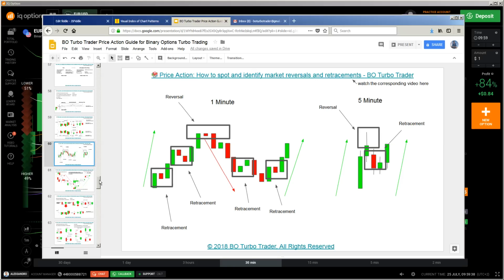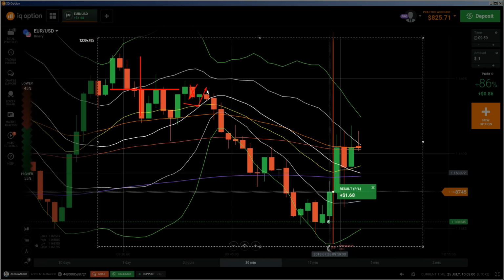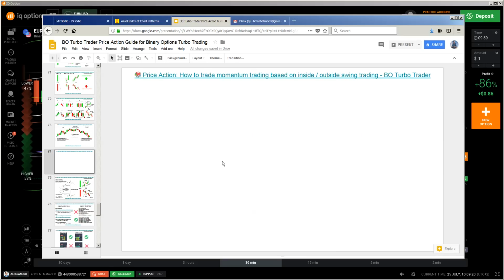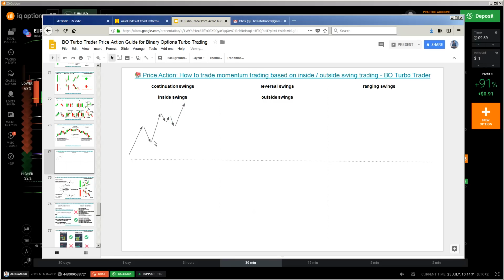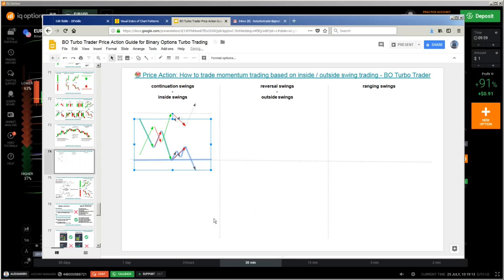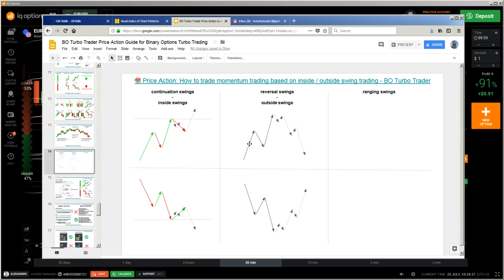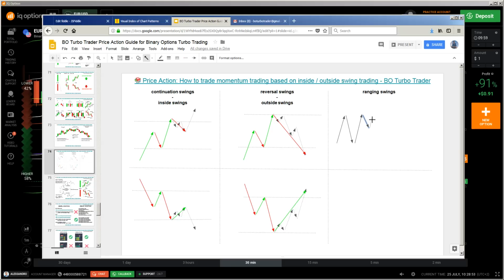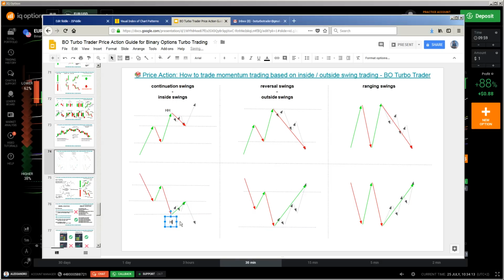📚 Price Action: How to trade momentum trading based on inside / outside swing trading forex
Learn the most common varieties of continuation patterns and how they have at least two swing highs in price and two swings lows in price. Swing Trading Techniques – Swing Trading is a short term trading strategies. A Trend Has a Higher Probability of Continuation than Reversal. If the market is in a well-defined trend, the largest price swings. If the latest continuation swing is red (bearish), then you look to sell the rallies. A fundamental rule about reversal is that you have to have a short-term trend to reverse. An uptrend is defined by swing traders as three or more consecutive sessions, with each session opening higher than the previous open, and also closing higher than the previous close (higher lows followed by higher highs).

As it wears more, the aerodynamics of the asymmetry change and it is more difficult to extract a large amount of swing. When the ball becomes very old—around 40 or more overs old—it begins to swing towards the shine. This is known as reverse swing—meaning a natural outswinger will become an inswinger and vice versa. Former Pakistan international Sarfraz Nawaz was the founder of reverse swing during the late 1970s, and he passed his knowledge on to former team-mate Imran Khan. It was Imran who schooled bowlers Wasim Akram and Waqar Younis, who brought the art to the cricket world's attention during the late 1980s and 1990s.

By watching the technical charting of a stock's price, traders can identify when a reversal is occurring. Traders often anticipate a reversal to occur in a stock that has been consecutively reaching new highs or new lows. In technical trading analysis, traders often closely watch the candlestick movements of a stock.

continuation swings
reversal swings
inside swings
outside swings

elliott wave principle
elliott wave
elliott

momentum trading
inside swing
outside swing
swing trading
impulse swing
impulse wave
corrective swing
corrective wave
impulse move
corrective move
impulse cycle
corrective cycle

momentum trading algorithm
momentum swing trading
momentum physics
what is momentum
momentum formula
momentum units
change in momentum
conservation of momentum definition
how to calculate momentum
conservation of momentum examples